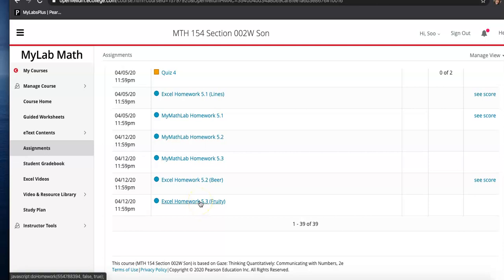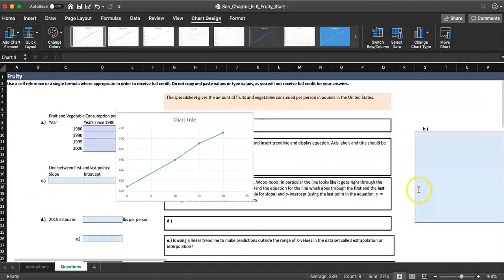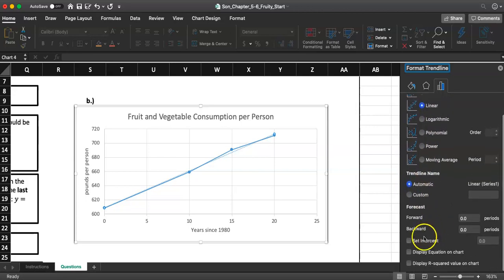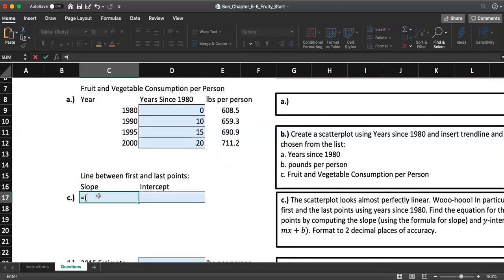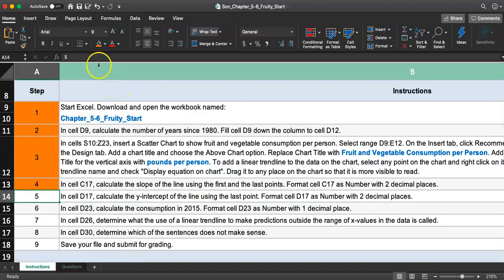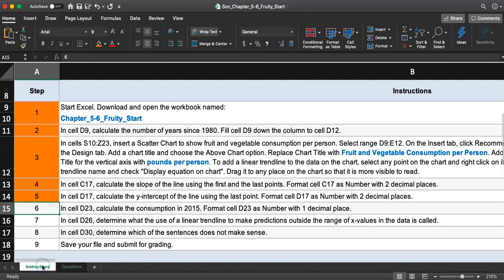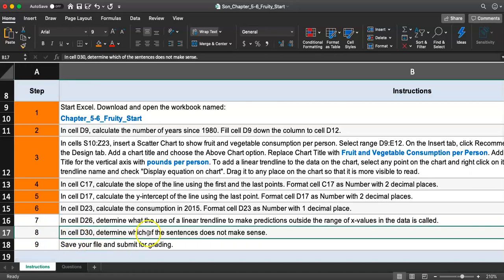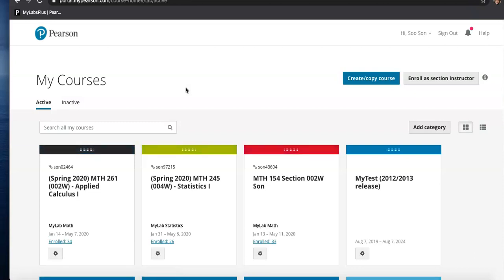Excel Homework 5.3 Fruity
In this problem, you will investigate the amount of fruits and vegetables consumed per person in pounds in the United States. You will also provide the results as a sсatter chart.